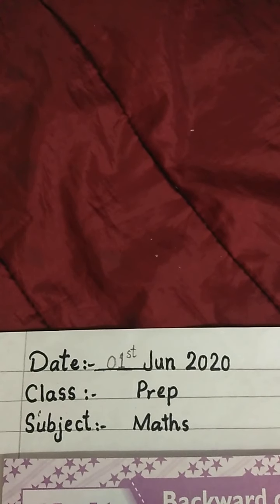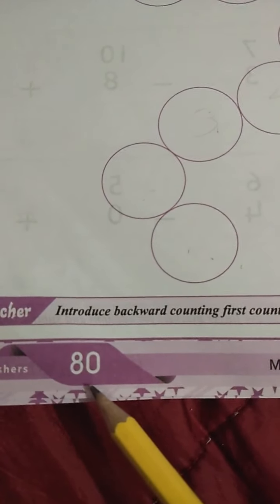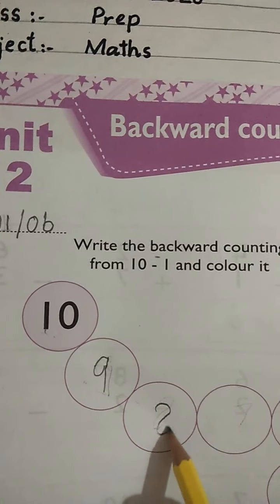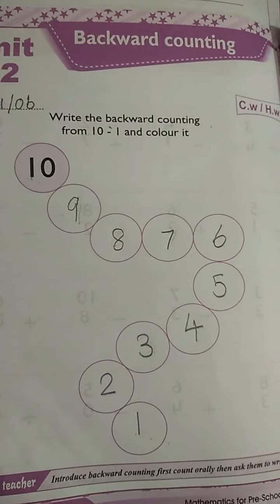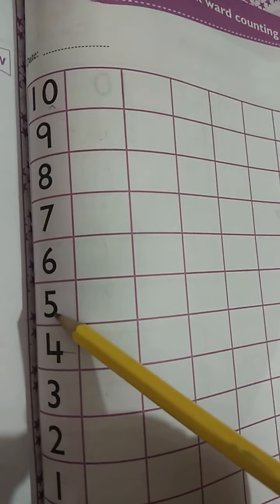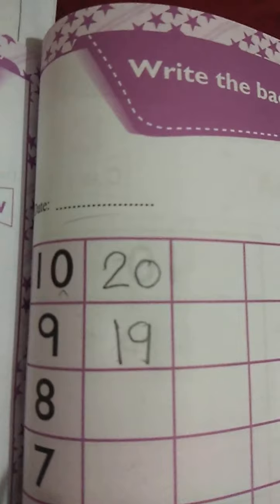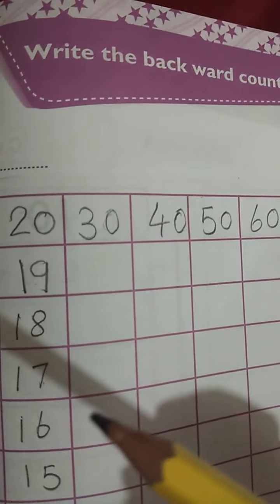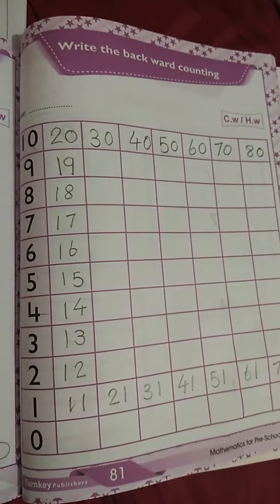Class Prep Maths Topic Backward Counting 01 06 2020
Class Prep Maths Topic Backward Counting